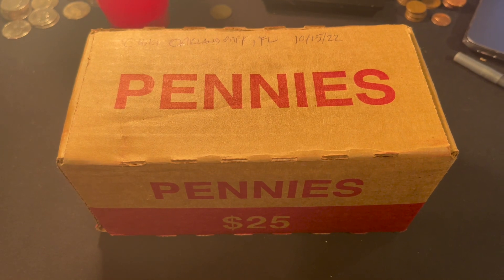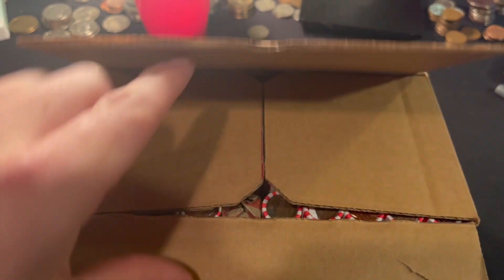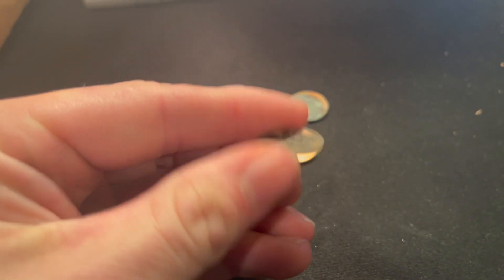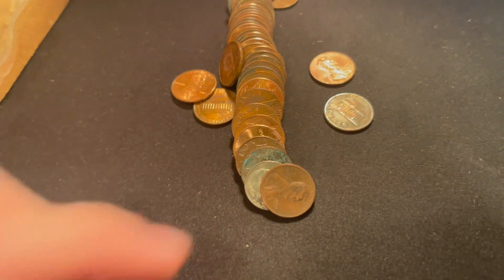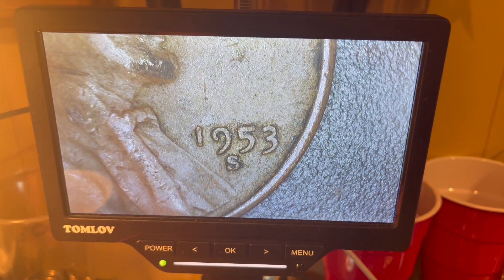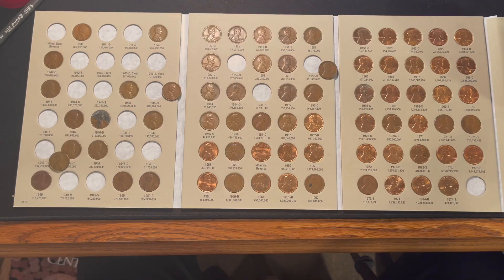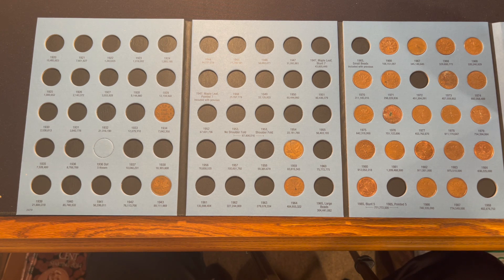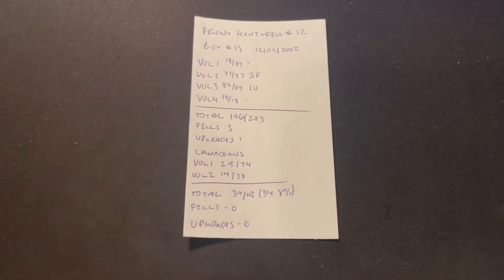Penny Hunt and Fill #12 Wheat Pennies!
In Today’s Video, I Will be Hunting and hopefully Filling a box of coins to complete my albums. The goal for the Hunt and Fill Series is to hunt as many boxes as needed to Fill every spot in the coins album! Today, we will be hunting a Box of Pennies. This is Box #19 Episode #12 of the series!

As always, Happy Hunting

Digital Microscope Used: @tomlov DM 201 Pro